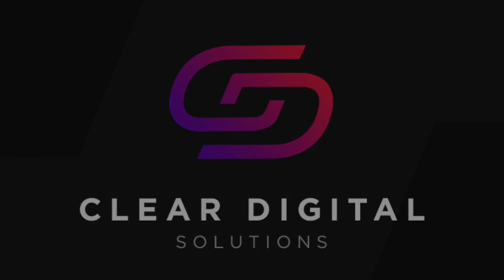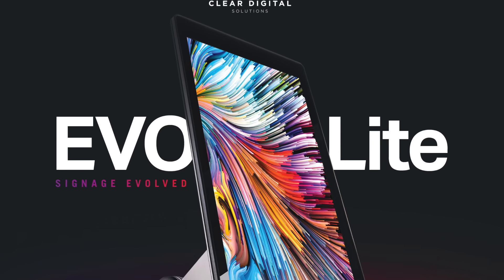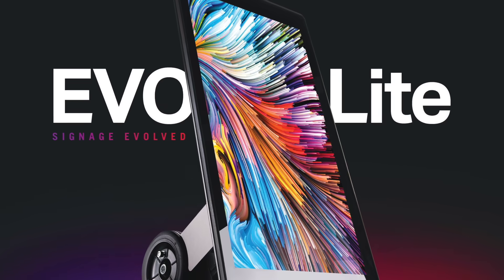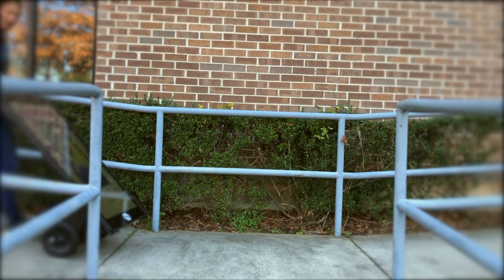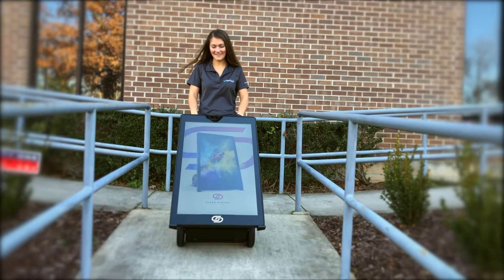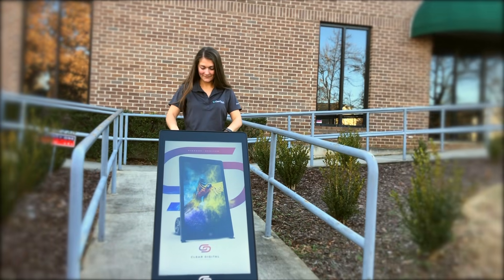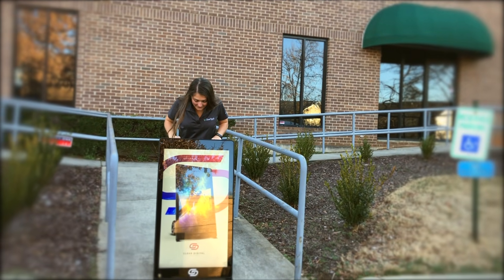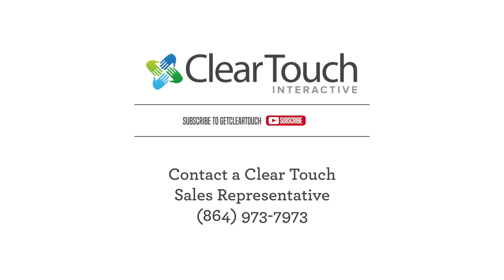New EVO Lite - Mobile Digital Signage from Clear Digital Solutions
Introducing the new EVO Lite - A Revolutionary new digital signage display from Clear Digital Solutions.